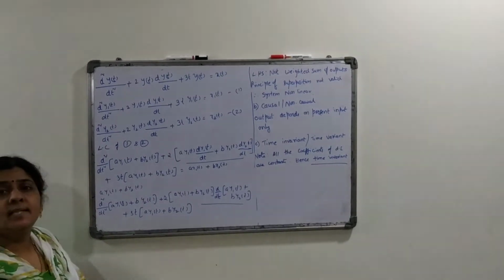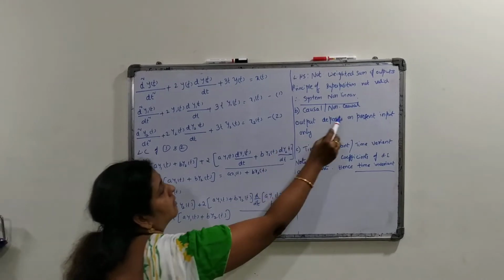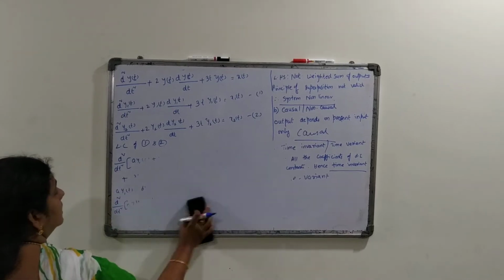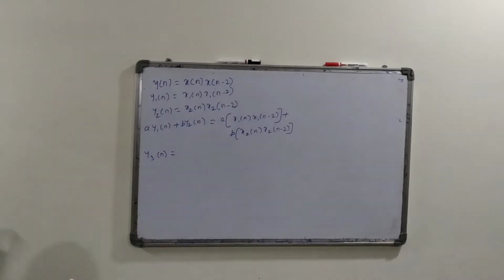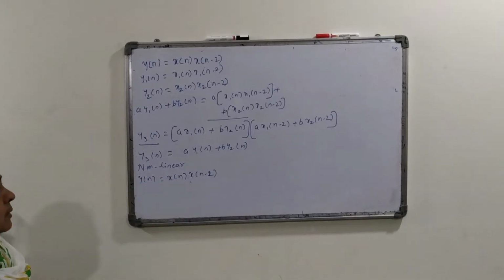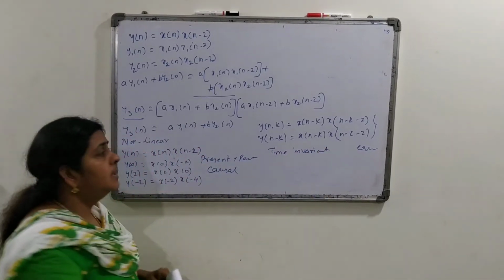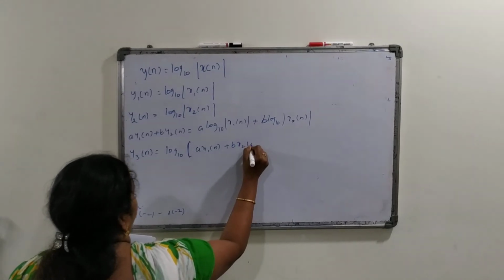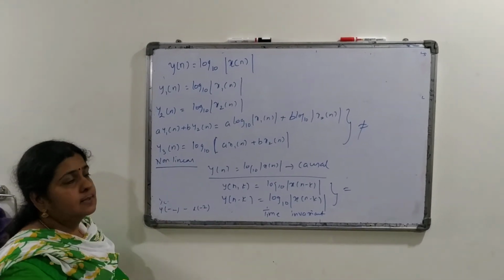Few more problems in unit-4